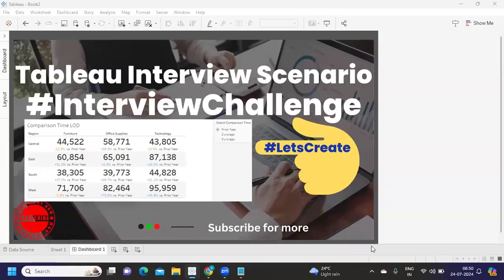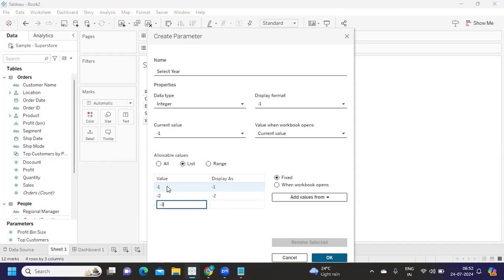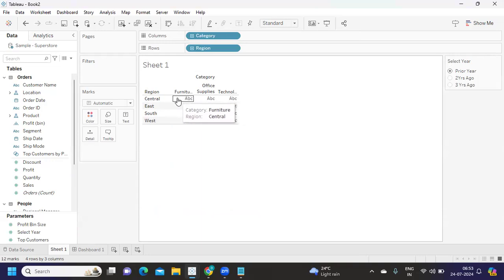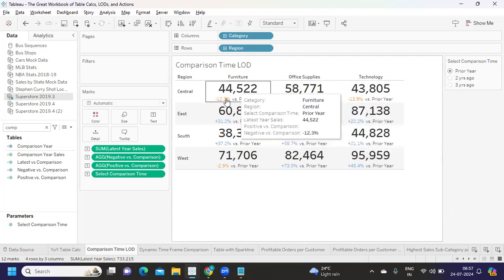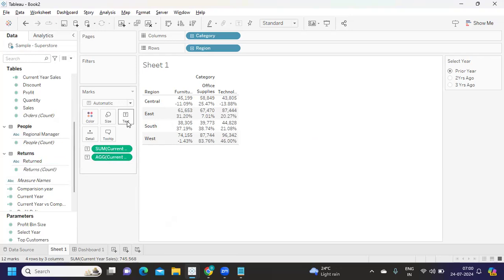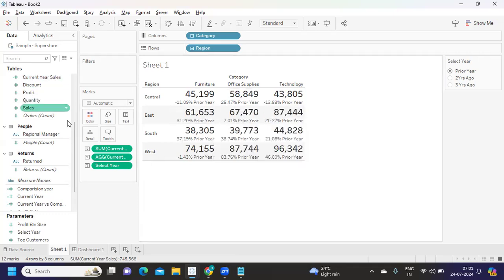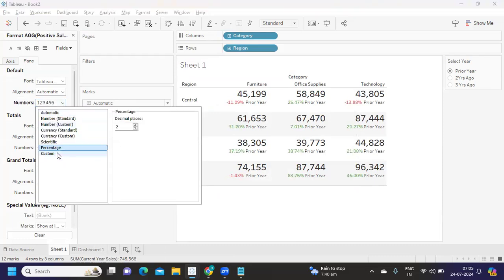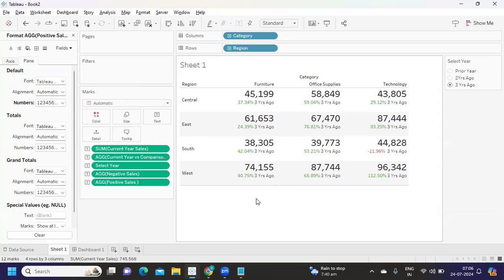Tableau Interview Scenario | Comparing Selected Year vs Current Year Growth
Hello Guys,

Are you looking to master the art of comparing year-over-year growth in Tableau? In this tutorial, we dive deep into advanced Tableau techniques to help you effectively analyze and visualize growth from a selected year versus the current year. Whether you're a beginner or an experienced Tableau user, this step-by-step guide will enhance your data visualization skills and provide valuable insights for your business intelligence needs.

What You'll Learn:

Setting up yearoveryear comparison in Tableau
Creating dynamic and interactive dashboards
Utilizing calculated fields and parameters
Visualizing growth trends with advanced chart types

Tableau Interview Questions With Solutions

tableau interview
tableau training
tableau certification
tableau server
interview questions and answers
data analyst
tableau lod
sql interview questions and answers
xpressurdata
tableau projects
Current Week and Previous Week Sales